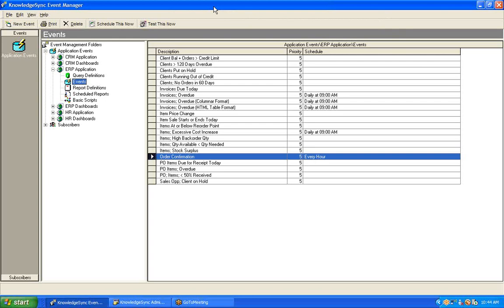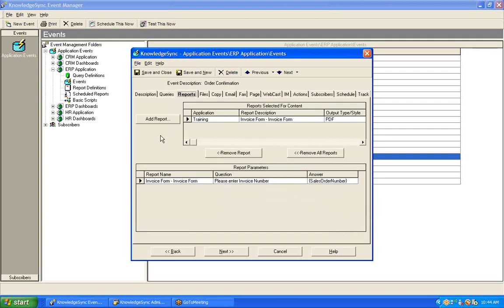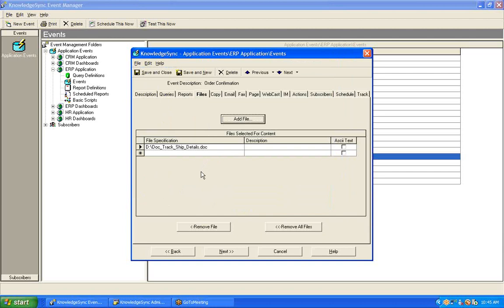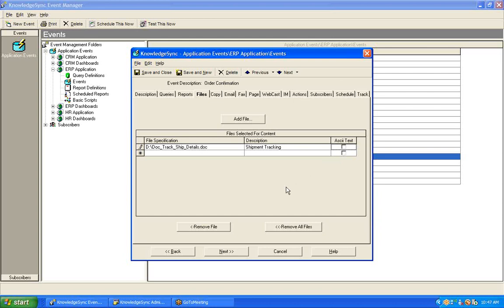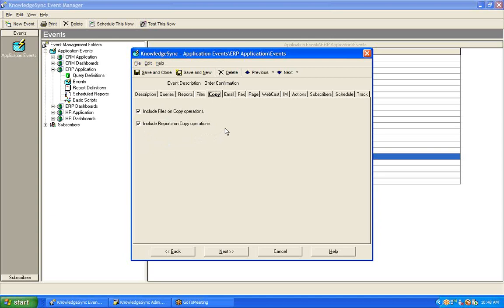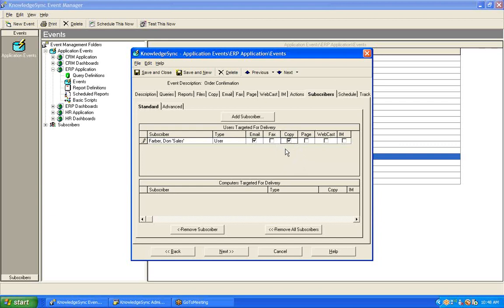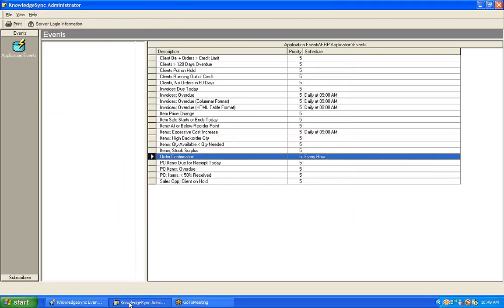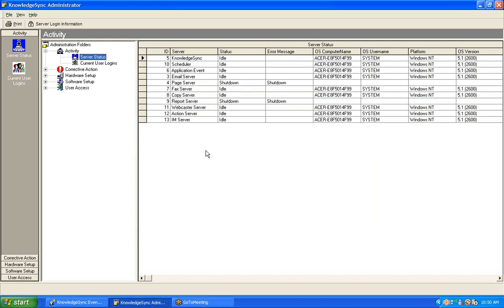KnowledgeSync Training: Event Design: Adding Files, Copy Files & Reports